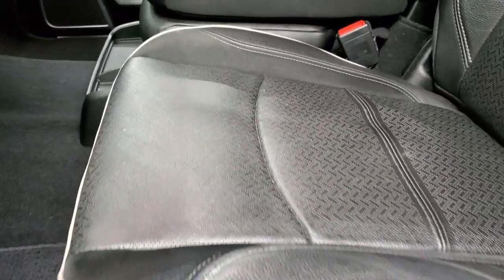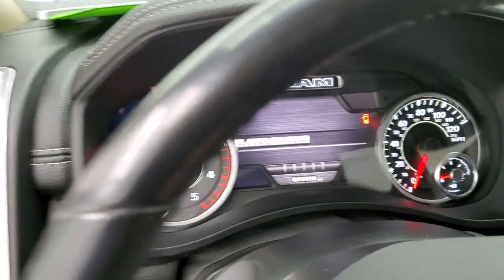2020 RAM 2500 LARAMIE LVL 2 CREW CUMMINS DIESEL DIAMOND BLACK WALKAROUND 12683Z SOLD!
This 2020 RAM 2500 LARAMIE LEVEL 2 CREW SHORT CUMMINS DIESEL IN DIAMOND BLACK METALLIC FOR SALE IN FOND DU LAC OSHKOSH WISCONSIN 54935 is the vehicle we did walk around review of today.

Thank you for checking out this video of this 2020 RAM 2500 LARAMIE LEVEL 2 CREW SHORT CUMMINS DIESEL IN DIAMOND BLACK METALLIC FOR SALE IN FOND DU LAC OSHKOSH WISCONSIN 54935

STOCK: 12683Z
PRICE: $68,992
MILES: 15,409
MAKE: RAM
MODEL: 2500
VIN: 3C6UR5FL4LG126648
LOCATION: FOND DU LAC OSHKOSH WISCONSIN, 54937 TRUCKS ON 41

1 OWNER! CLEAN TITLE HISTORY! CLEAN CARFAX! 6.7 Liter Cummins Diesel, Full Four Door Crew Cab, Short Box 6 1/2 Foot Shortbox, Laramie Level 2 Package, 6 Speed Automatic Transmission with Optional Manual Tap Shift, 4x4 Push Button Four Wheel Drive 4WD, Factory GPS Navigation System, Reverse Backup Camera Rearview Camera, Adaptive Speed Control Cruise Control, Blind Spot Monitoring with Rear Cross-Path Detection, Forward Collision Warning System, Lane Departure Warning with Lane Keep Assist, Non Smoker, Dual Power Air Conditioned Ventilated and Heated Seats, Black Ebony Leather Seats, 40/20/40 Split Front Bench Seating with Center Seat Hidden Storage Compartment, Rear Heated Seats, Full Towing Package with Receiver Trailer Hitch, Wiring and Transmission Cooler Tow Package, 5th Wheel And Gooseneck Hitch Prep Package Fifth Wheel Goose Neck, Factory Brake Controller, Factory Exhaust Brake, Fold Up Tow Mirrors, Heated Power Mirrors With LED Side Lights And Directional Signals, Power Fold In Mirrors, Power Blind Spot Mirrors, Electronic Stability Control Traction Control ESC, Firestone Transforce AT LT285/60 R20 Tires, 20 Inch Rims Premium Wheels, Polished Aluminum Rims Premium Wheels, Four Wheel Disc Brakes, 3.73 Gears with Anti-Spin Differential, Bedrail Covers, LED Fog Lights, LED Headlights, LED Running Lights, LED Tail Lamps, Sonar with Front and Rear Bumper Sensors, Locking Tailgate, Power Drop Down Tailgate, Chrome Trimmed Grill, Chrome Trimmed Mirrors, Fender Flares, AM / FM Radio Tuner, Sirius/XM Satellite Radio Capabilities Sirius / XM, Uconnect (R) 8.4 AM/FM System 8.4 Inch Touchscreen with AM/FM, 7-Inch Multi-View Display, Harmon / Kardon Premium Audio Sound System Harmon/Kardon, SOS / Assist System, U Connect Hands Free Bluetooth Hands-Free Phone System Blue Tooth, Android Auto Compatible, Apple Car Play Compatible, Auxiliary MP3 Jack Portable Audio Connection, USB C Jack, USB Jack Portable Audio Connection, Enter-N-Go System Keyless Entry System, Keyless Entry with Factory Remote Start, Push Button Start, Power Sliding Rear Window Rear Window Defroster, Adjustable Height Seatbelts, Driver and Passenger Front Air Bags, L.A.T.C.H. Child Safety System, Side Curtain Air Bags SRS Safety Restraint System, Heated Steering Wheel Multi-Function Steering Wheel Controls, Homelink System with Three Programmable Buttons for Garage Doors, Lighting Systems & Security Systems, Compass, Outside Temperature Display and Mileage Display, Dual Multi-Zone Climate Control , Power Adjustable Pedals, Factory Floormats, Loadfloor Boot Tray, Storage Compartment Under Rear Seats, Woodgrain Dash And Door Trim, Air Conditioning AC, Cruise Control, Power Locks, Power Windows, Tilt Steering Wheel, Automatic Headlights Autolamp, 3 Year / 36,000 Mile Remaining Factory Bumper to Bumper Warranty, Whichever comes first, 5 Year / 100,000 Mile Remaining Powertrain Factory Warranty, Whichever Comes First, Diamond Black Crystal Pearlcoat, ONE OWNER! Very very clean inside and out! This is one of the sharpest 2020 Ram 2500 crewcab shortbox 3/4 ton diesel trucks on our lot! Make your move before this super clean 4wd is gone!

STOCK: 12683Z
PRICE: $68,992
MILES: 15,409
MAKE: RAM
MODEL: 2500
VIN: 3C6UR5FL4LG126648